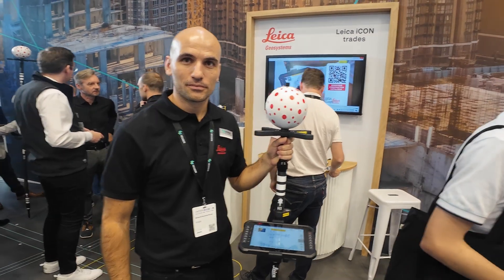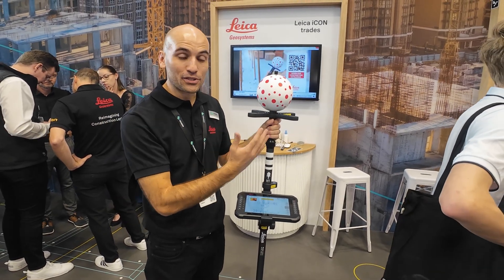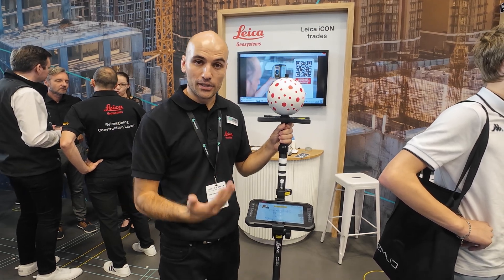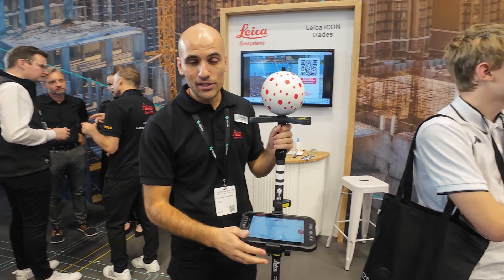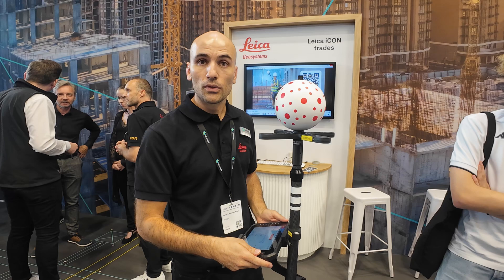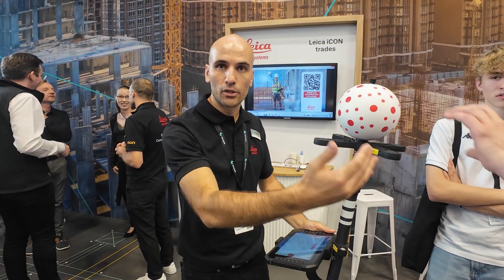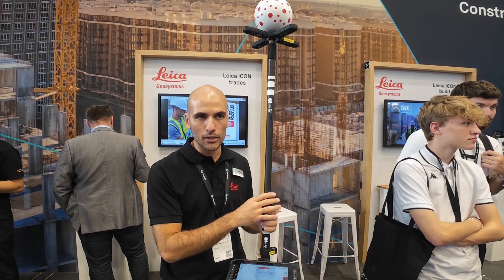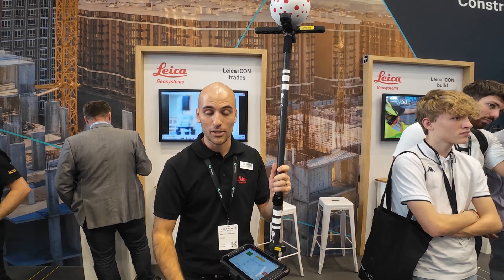Is This the FUTURE of Construction Setting Out?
The Leica iCON iCS50 is an advanced construction tool designed to handle both simple and complex layout and 3D measurement tasks with ease. It is easy to learn and efficient to use. When used with the smart accessories Leica vPole and Leica vPen, it becomes a highly productive solution, reducing the time and the risk of errors involved in layout and measurement tasks to a minimum.